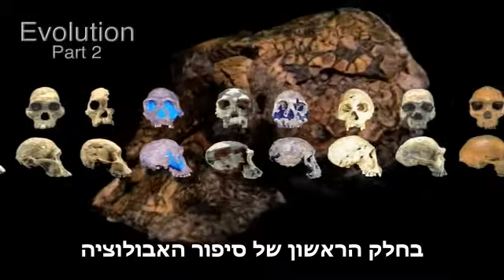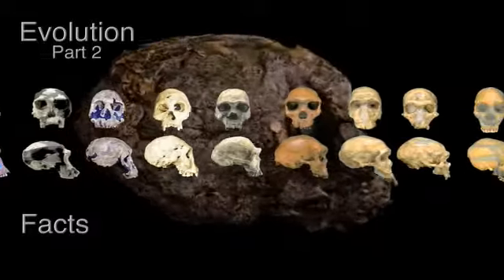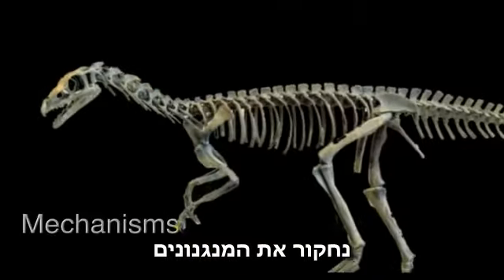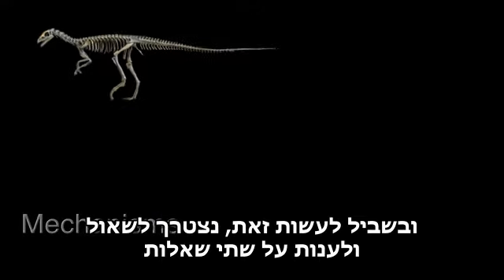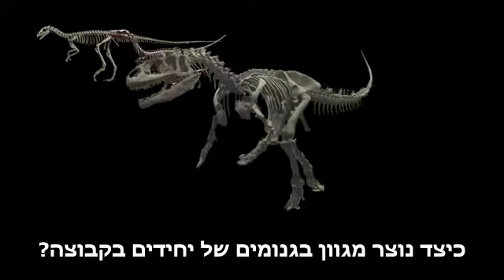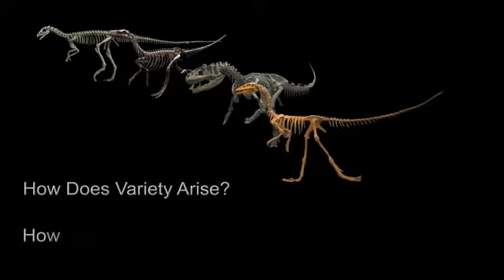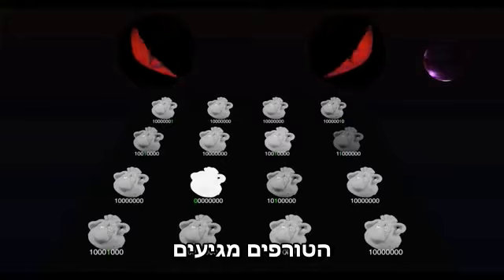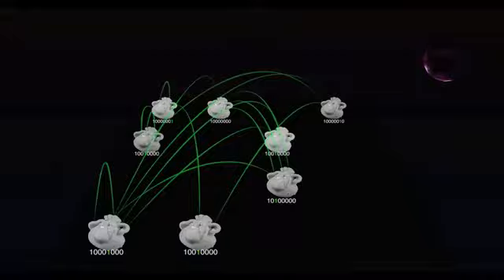Mechanisms of Evolution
In the first part of the story of evolution, we talked about the facts of evolution.
In the second part, we will explore the mechanisms of evolution.